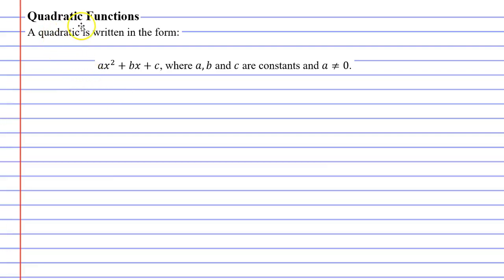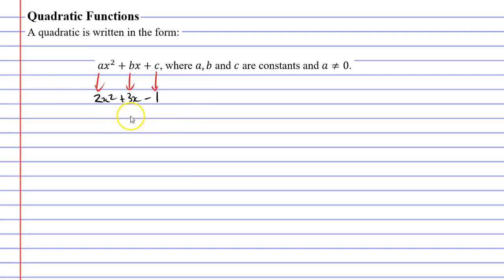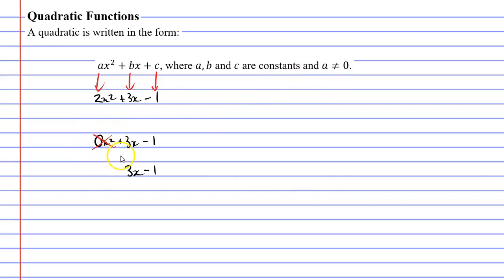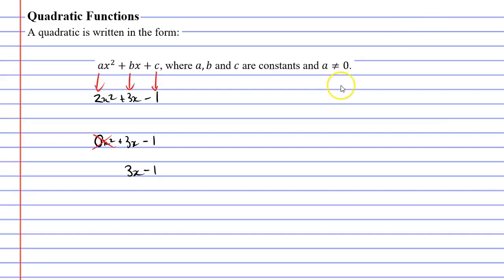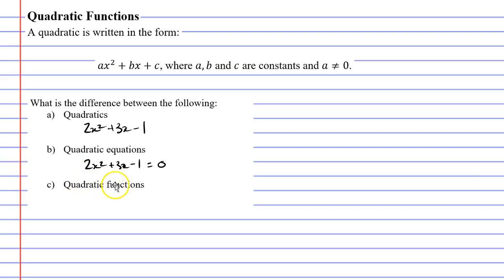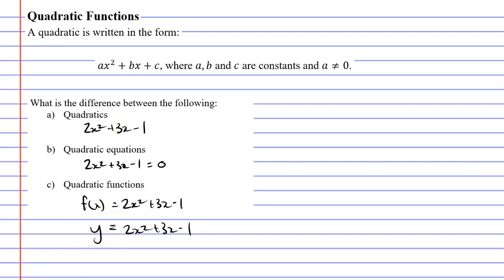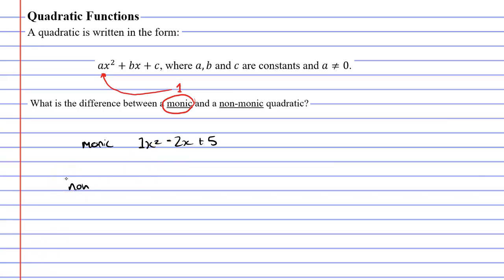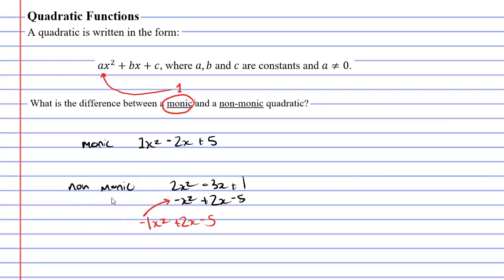3D Quadratic Functions (1 of 4)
In this video we introduce quadratic functions and discuss some of the terminology we will be using in this topic.